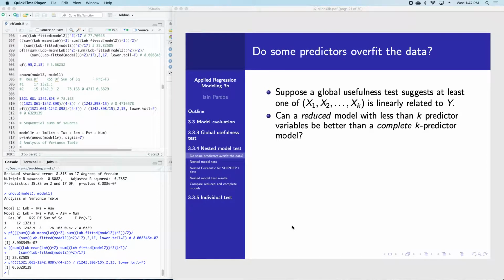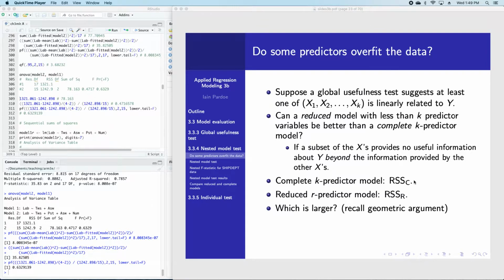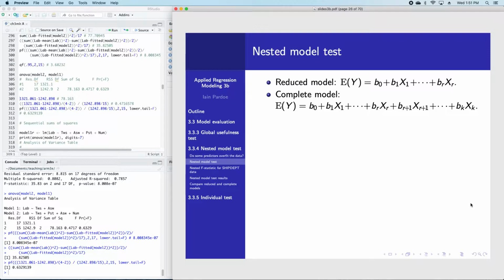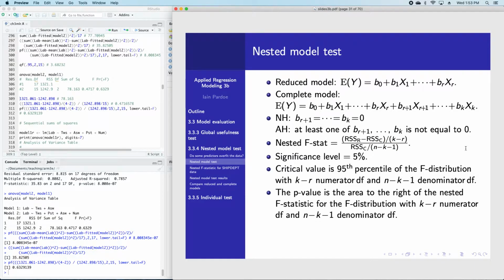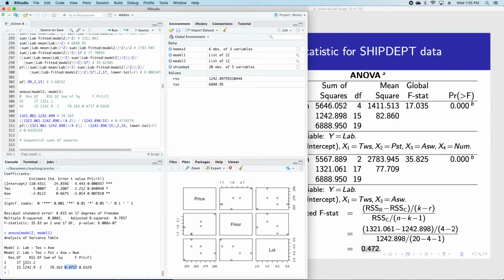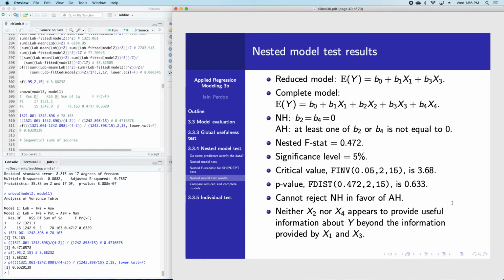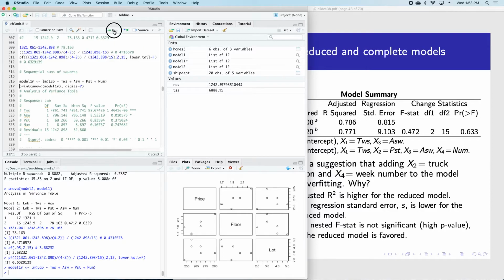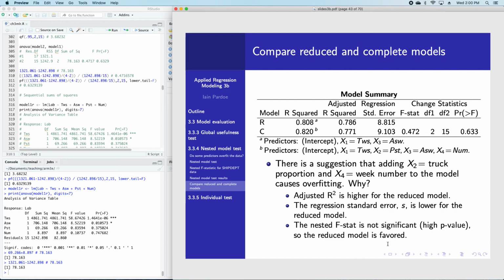Applied Regression Modeling 3.3d: Multiple linear regression nested model test (partial F-test)